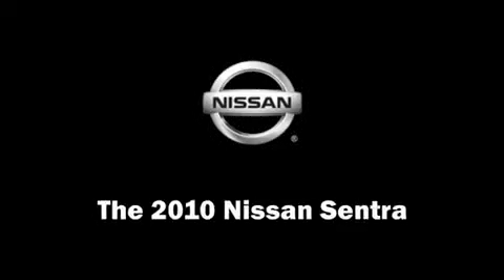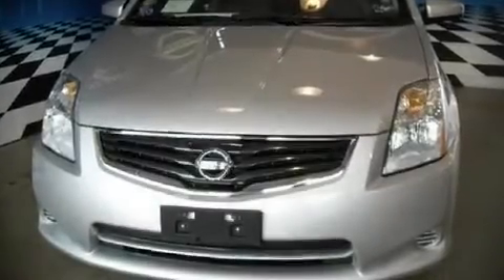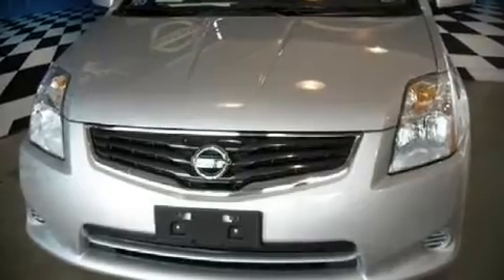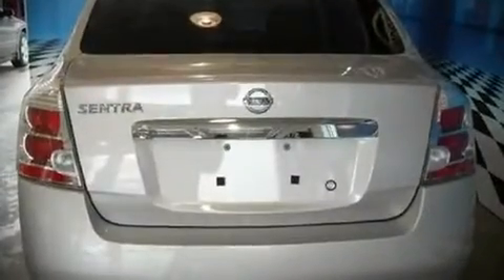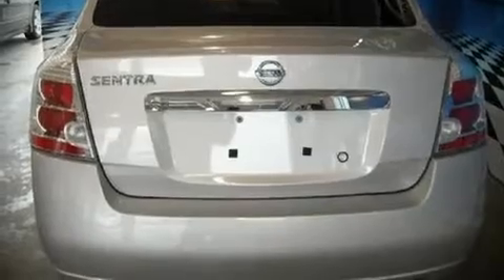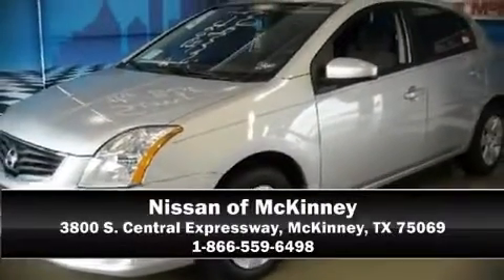2010 Nissan Sentra 2.0 Sedan in McKinney, TX 75069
3800 S. Central Expressway

The 2010 Nissan Sentra. The following features are included: front bucket seats, a split folding rear seat, air conditioning, tilt steering wheel, and power windows. Audio features include a CD player with AM/FM radio, and 4 speakers, providing excellent sound throughout the cabin. Rely on side curtain airbags during rollover collisions to protect both you and your passengers. Are you ready to experience this vehicle for yourself?